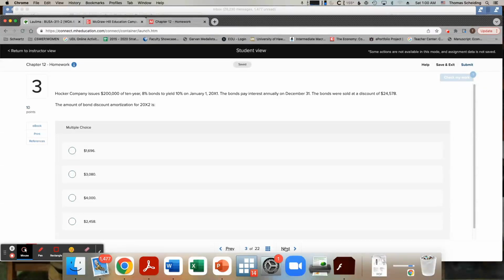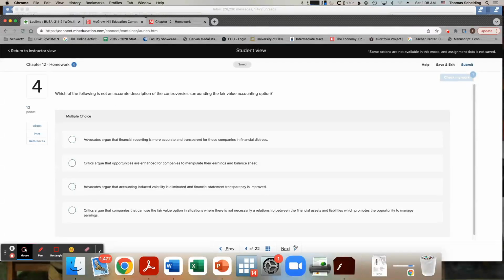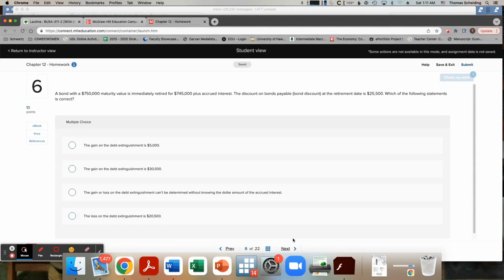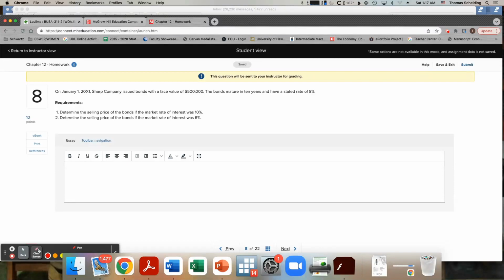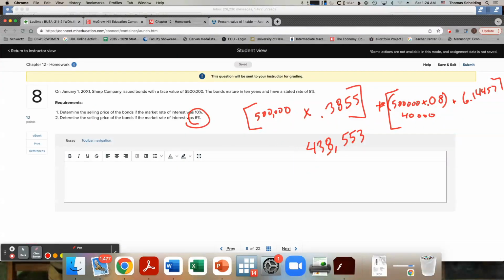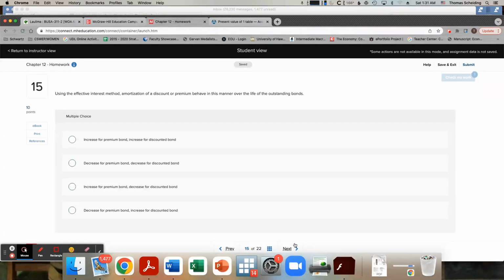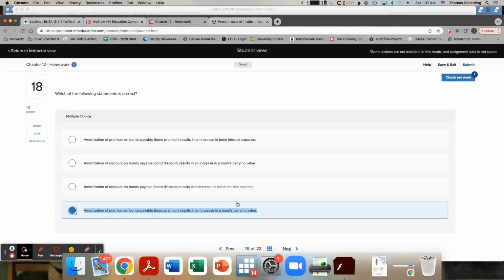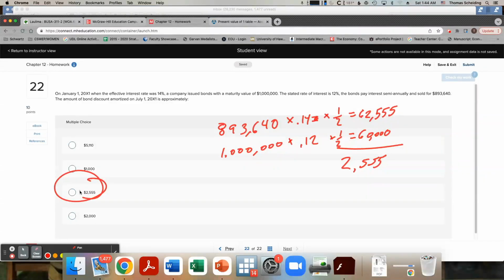BUSA311_Chapter12HomeworkExplanation_Scheiding